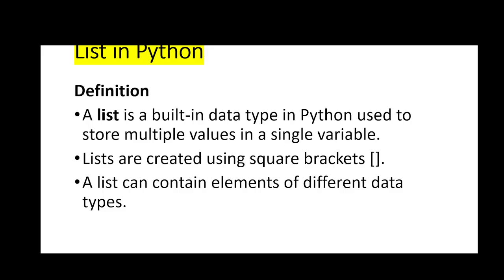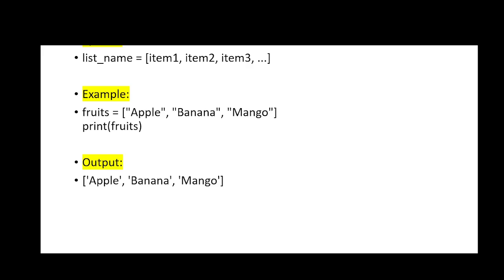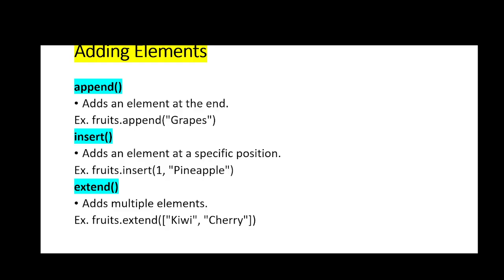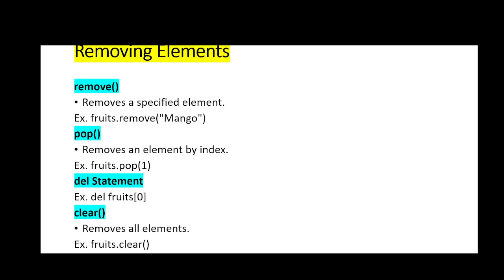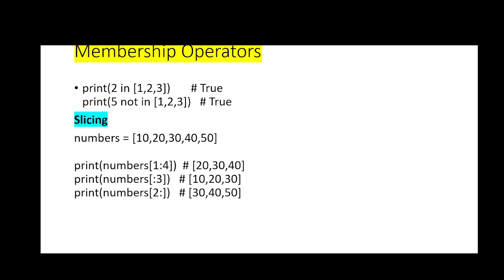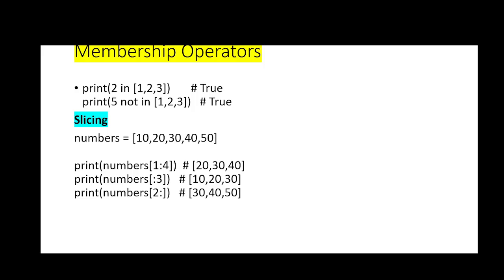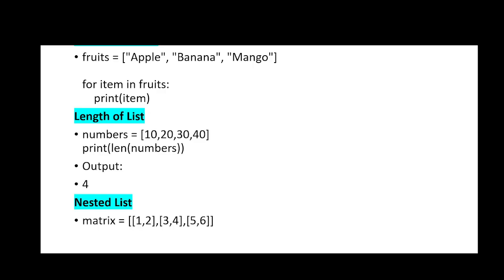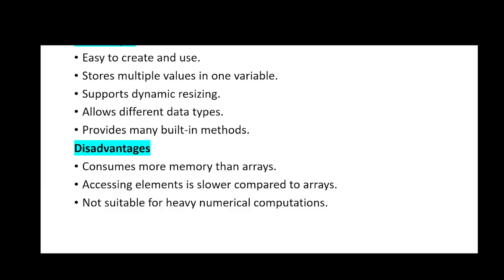List in Python Explained with Examples